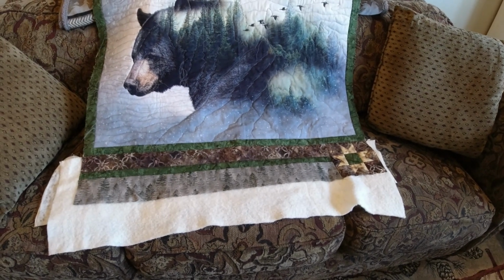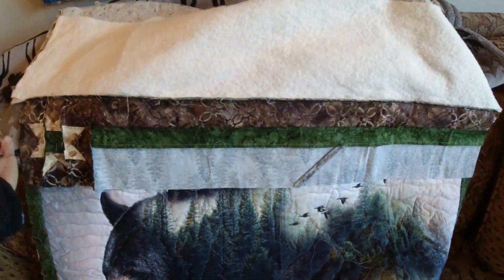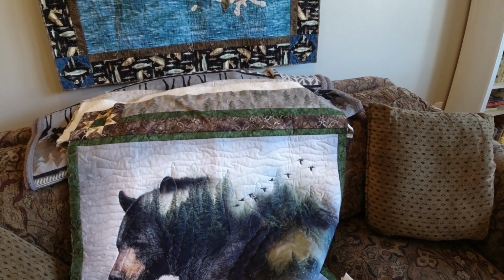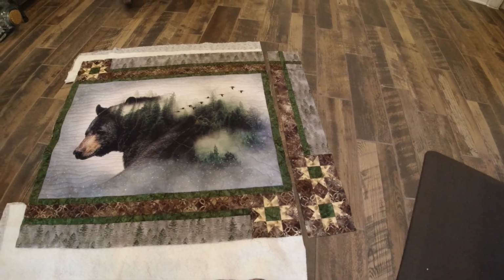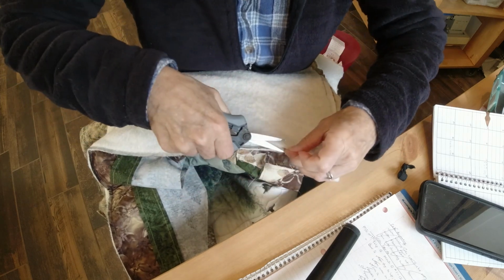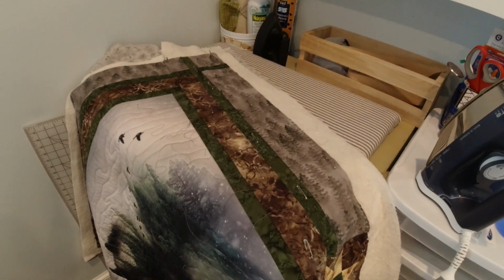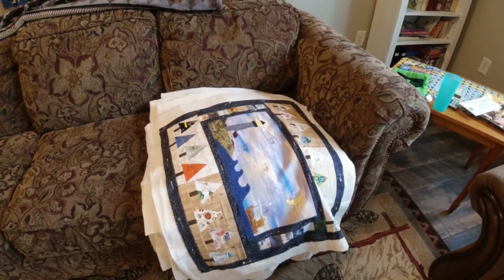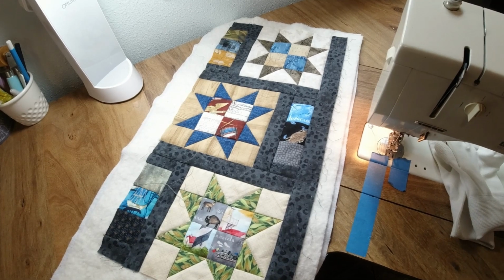Quest for a Quilt - Episode 37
Update on the Bear quilt.  Got it finished and hung up on the wall.  Really nice to get a project done.

Now it's on to the trip[ quilt.  All the sections have been basted and are ready for quilting. And, we have the first section quilted!  Yay!

It has been a great time working on these projects, We hope you enjoyed watching.